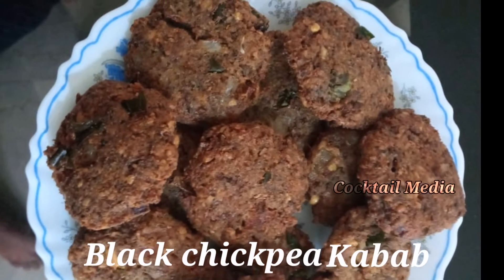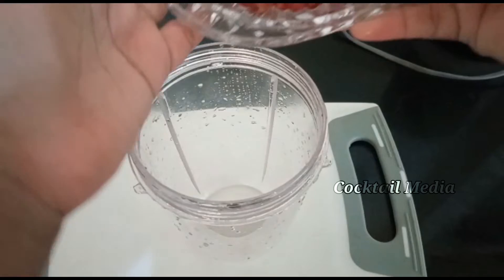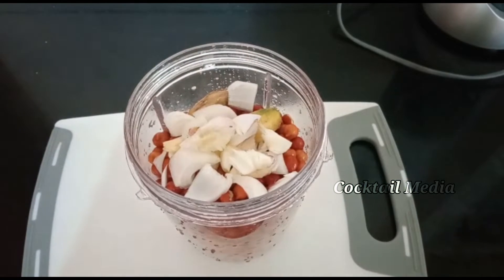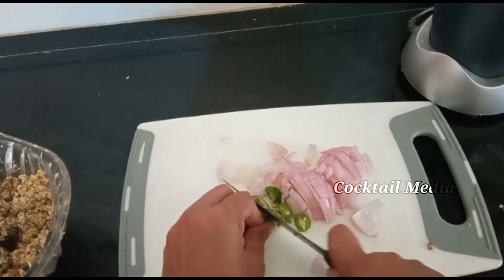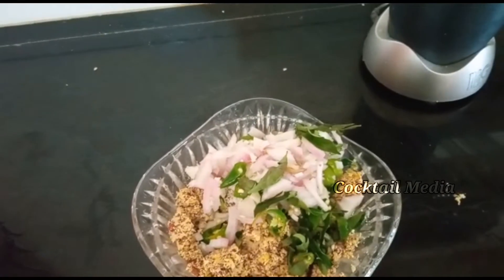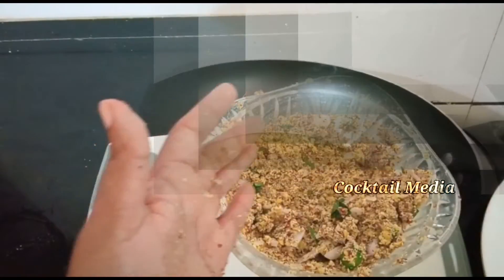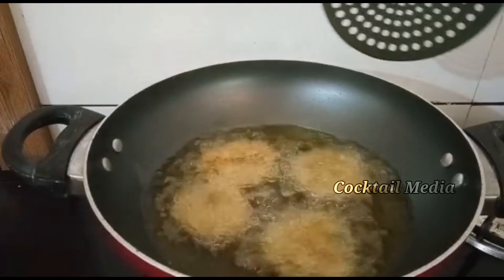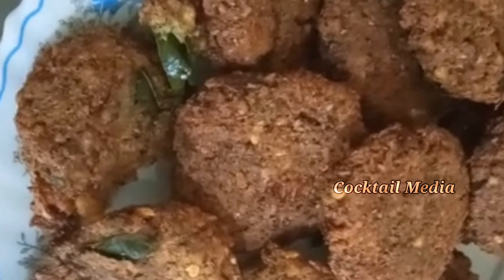Black chickpea kabab /കടല കൊണ്ടൊരു വട ചുടാം /Black chana vada(English sub:)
Healthy and tasty vada prepared with black chana and few spices. Very delicious snack recipe